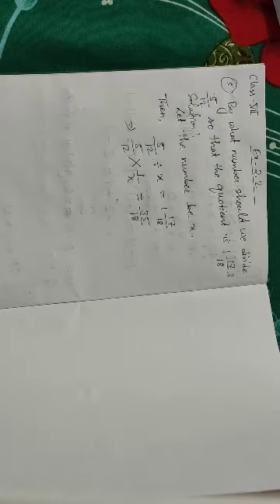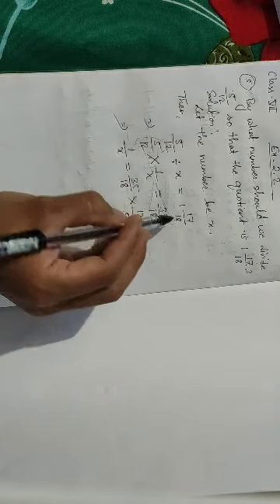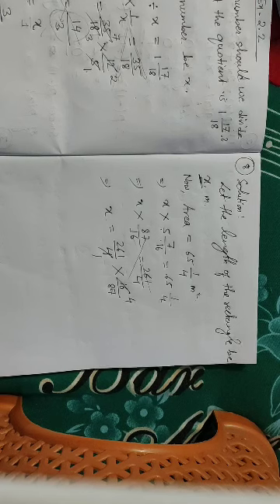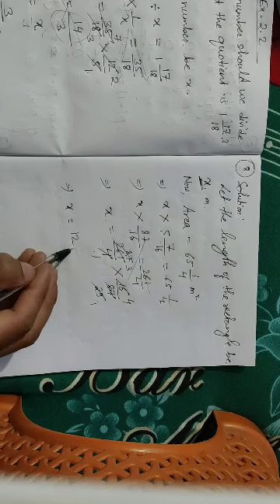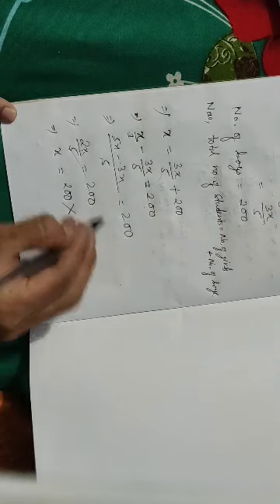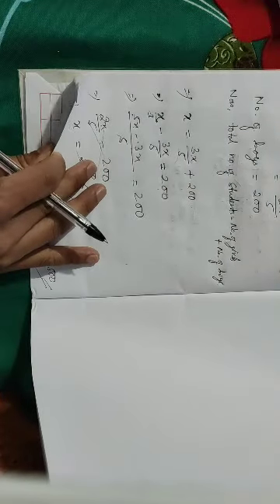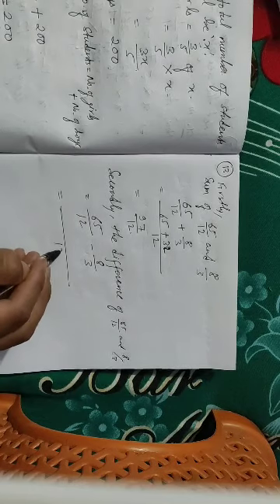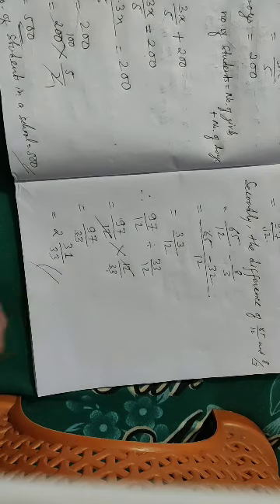CLASS -VII - MATHS (EX 2.2)